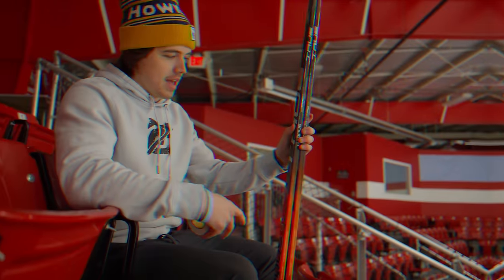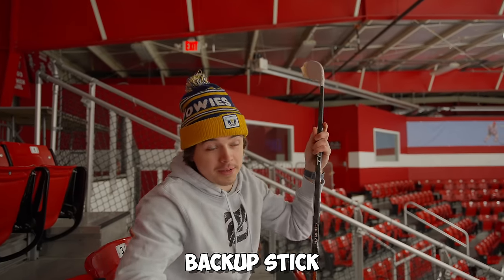DIRTIEST TEAM IN THE LEAGUE * MIC'D UP VS NJ TITANS *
Today we play the NJ Titans. This is probably the dirtiest this team has played so far, so hang tight and enjoy the video!

MY CAMERA GEAR:
SD Cards
Sony G-Master 70-200 II Lens
Sigma 24-70 Lens
Tamron 17-28 Lens